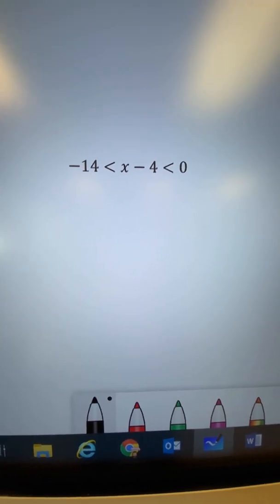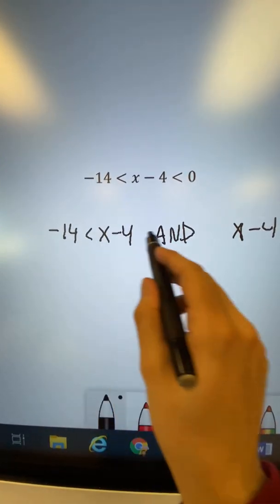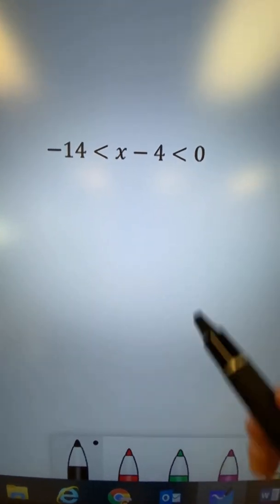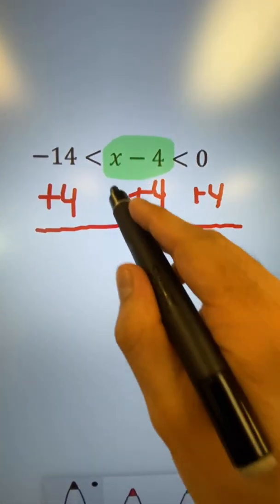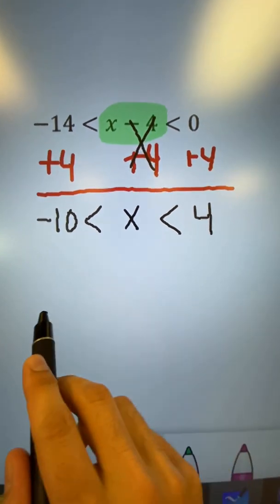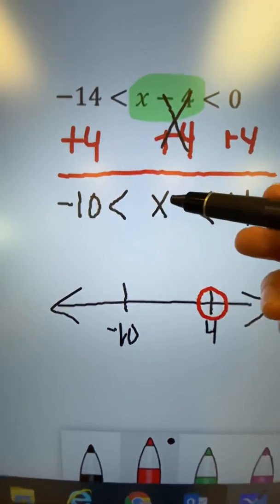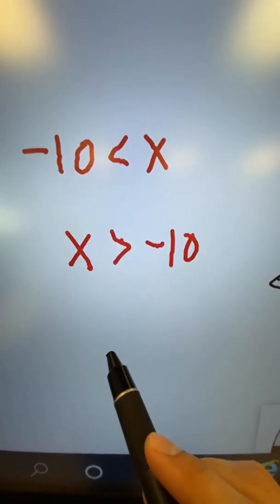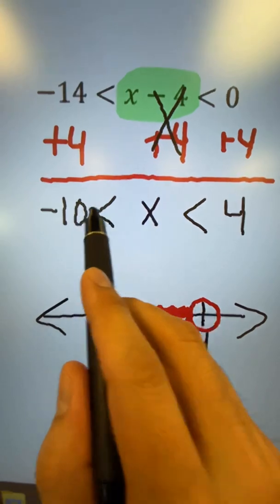Solving and graphing compound inequalities ex 1